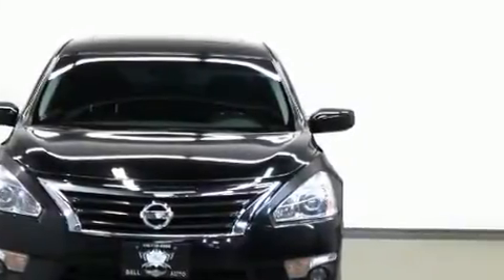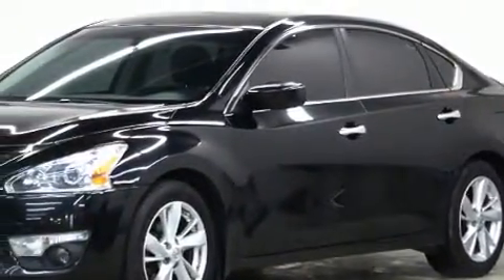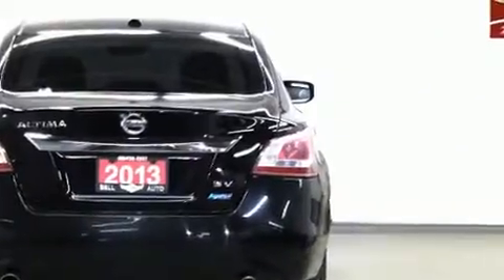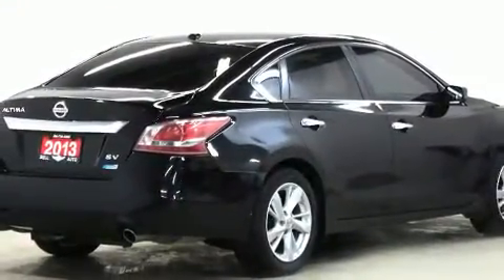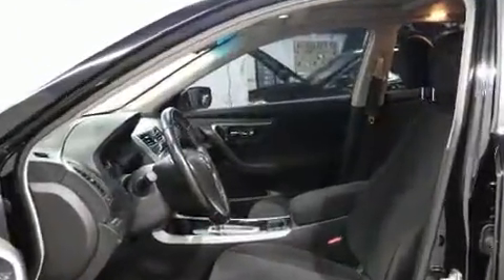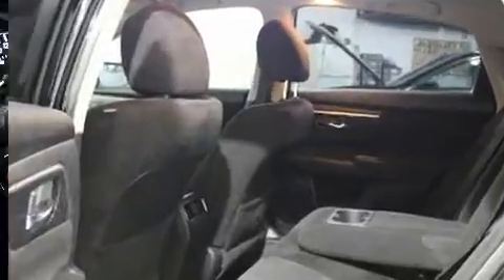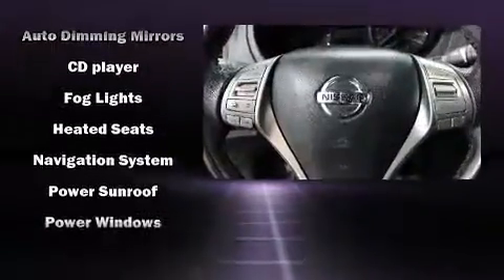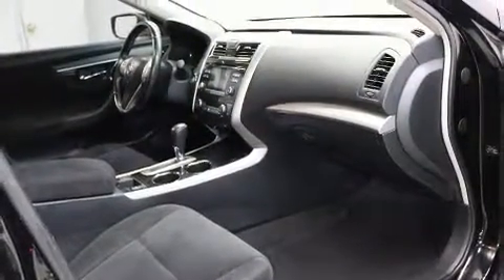2013 Nissan Altima in Toronto, ON M3J 2E8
Get excited about the 2013 Nissan Altima. This 4 door, 5 passenger sedan has not yet reached the hundred thousand kilometer mark! Smooth gearshifts are achieved thanks to the 2.5 liter 4 cylinder engine, and for added security, dynamic Stability Control supplements the drivetrain. It's equipped with tons of terrific amenities, but it won't break your budget. Like heated seats, delay-off headlights, automatic temperature control, telescoping steering wheel, power moon roof, power windows, an overhead console, and cruise control. Premium sound drives 6 speakers, providing you and your passengers a sensational audio experience. Take assurance in side curtain airbags, providing head protection in the event of a severe collision. We have a skilled and knowledgeable sales staff with many years of experience satisfying our customers needs. They'll work with you to find the right vehicle at a price you can afford. We are here to help you.